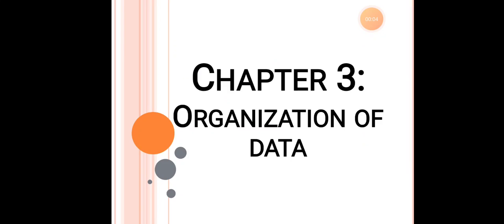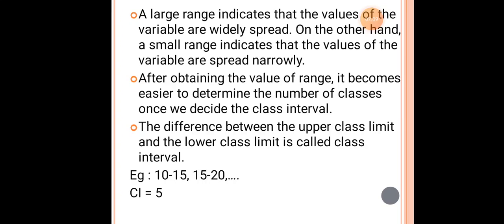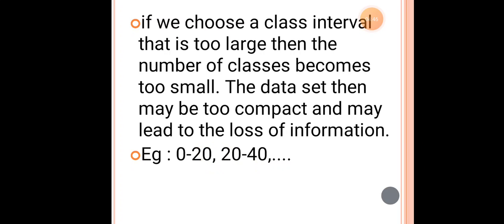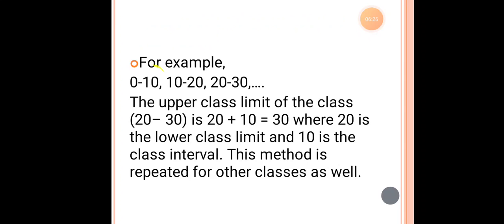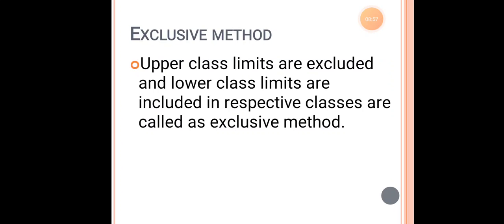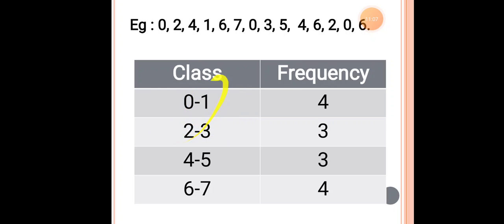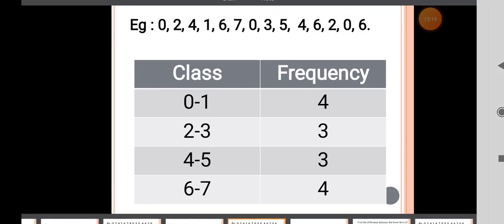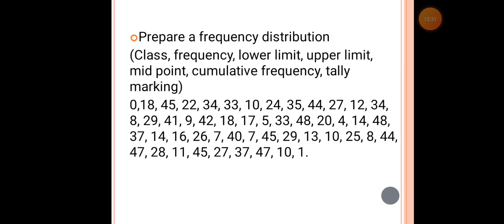Frequency curve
Economics
PU I
Statistics
Chapter 3 : Organization of Data
Session 3